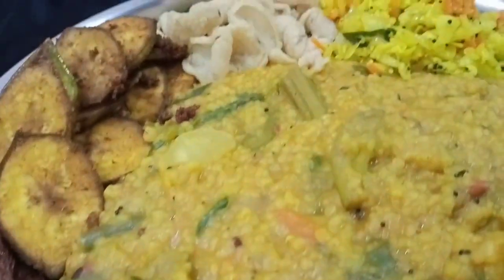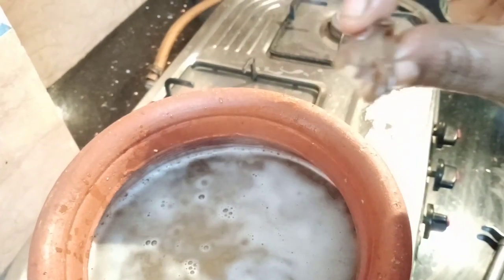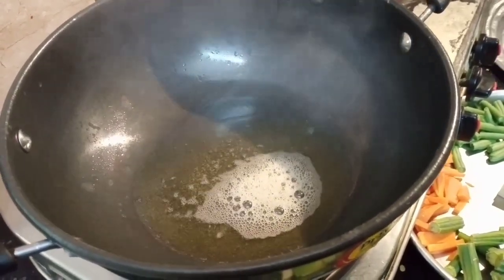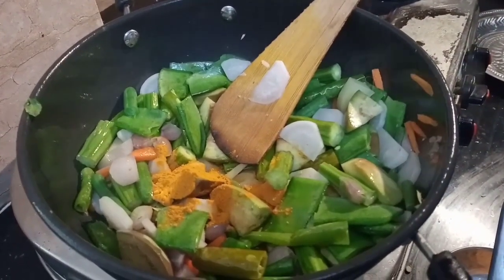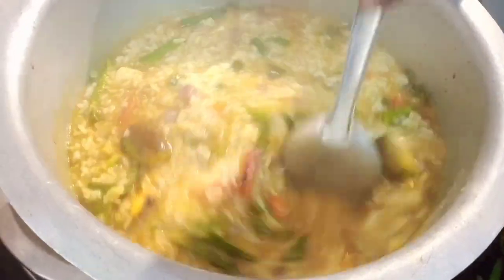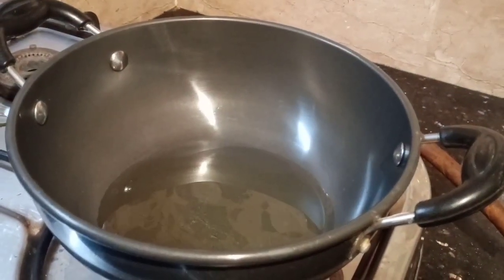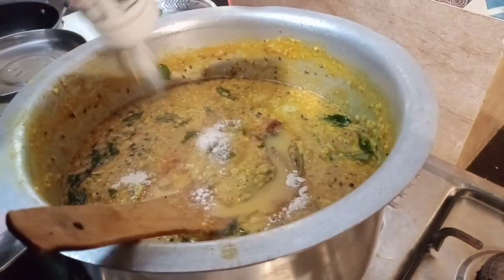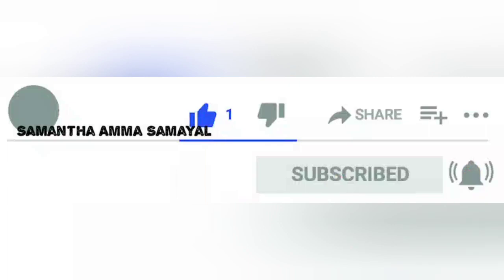Bisi Bela Bath🔥Bisibela bath recipe in Tamil / சாம்பார் சாதம்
welcome to Samantha Amma Samayal 🙏

Today we are going to look at a fantastic dish from Karnataka, Mysore special recipe bisibelabath in Tamil
and also kindly share your feedback comments below